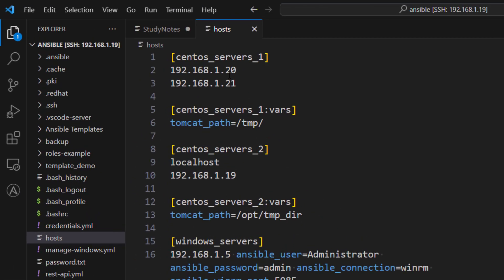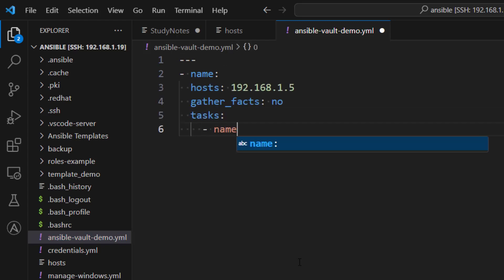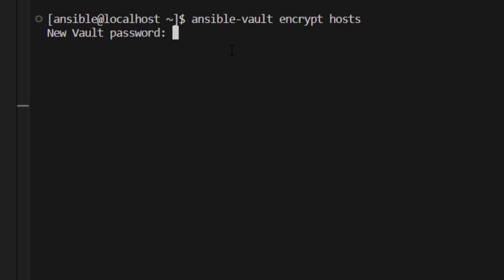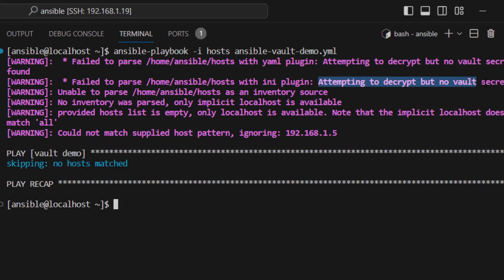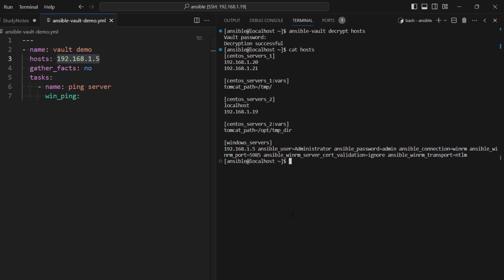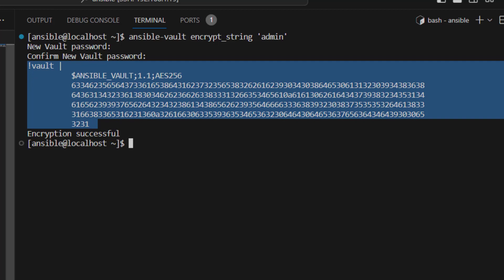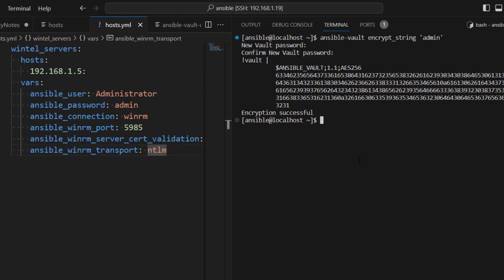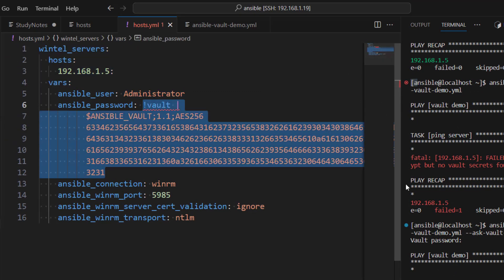Mastering Ansible Vault: Securely Encrypt & Decrypt Sensitive Data (Step-by-Step Example)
**Description:** 🌟 Welcome to this informative tutorial on securing sensitive information with Ansible Vault! In this video, we delve into the process of encrypting files and strings to protect crucial data like passwords, ensuring your system's security 🔐. We start by understanding the potential risks of storing plaintext credentials in inventory files, and how Ansible Vault comes to the rescue by encrypting these details. We'll guide you through creating an Ansible Playbook and executing simple tasks, such as a server ping, to ensure everything runs smoothly pre-encryption.

The video then demonstrates how to encrypt entire files and how this affects Playbook execution, including troubleshooting common errors that arise with encrypted files 🔄. We also explore encrypting individual strings, like specific passwords, offering flexibility in what data gets secured. You'll learn to modify inventory formats to YAML and how to integrate encrypted strings effectively.

Finally, we cover running Playbooks in both interactive and silent modes, using password files or environment variables for seamless automation 🔄. By the end of this lesson, you'll have the knowledge to securely manage your sensitive data with confidence. 🚀

**Chapters:**
00:00:00 Introduction to Ansible Vault
00:00:07 Understanding the Problem Scenario
00:00:35 Encrypting Files with Ansible Vault
00:01:08 Running the Playbook and Initial Setup
00:01:38 Encrypting the Inventory File
00:02:52 Decrypting Files and String Encryption
00:04:07 String Encryption in Inventory Files
00:05:00 Creating a YAML Inventory File
00:05:22 Testing and Verifying Encrypted Playbook
00:06:00 Using Password Files for Automation
00:07:00 Environment Variables and Python Integration
00:08:06 Conclusion and Next Steps